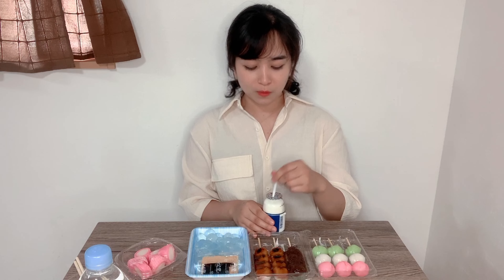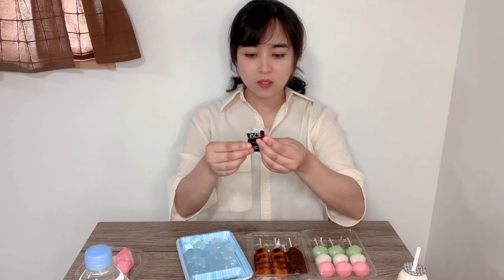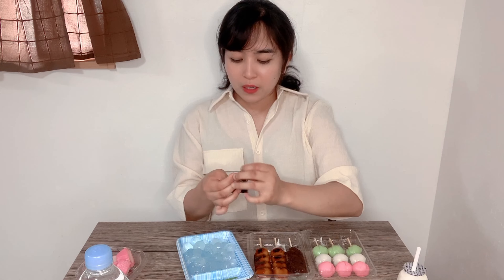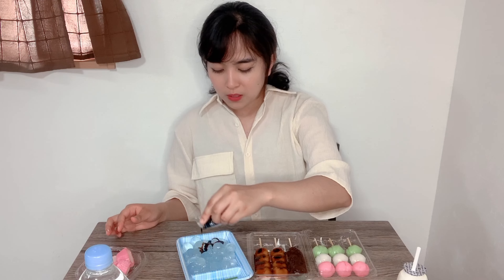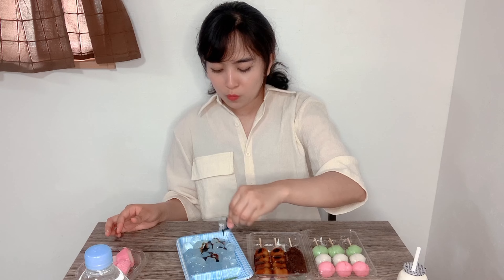Staple Japanese Dangos in Supermarket - Food Review 2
Did you enjoy the vlogg? Comment down your requests for the next videos!